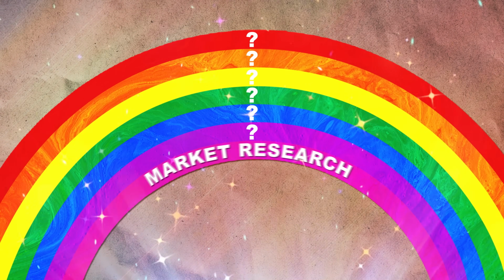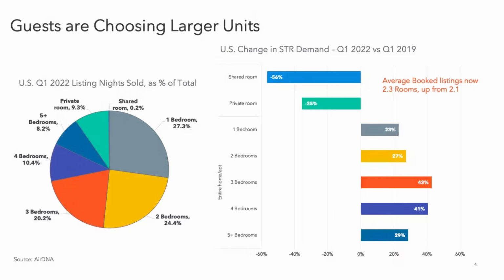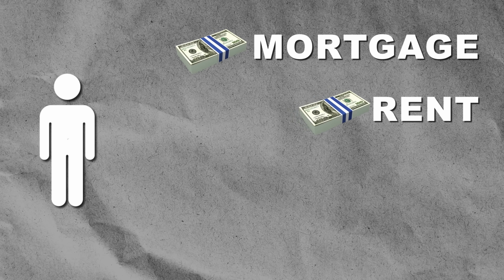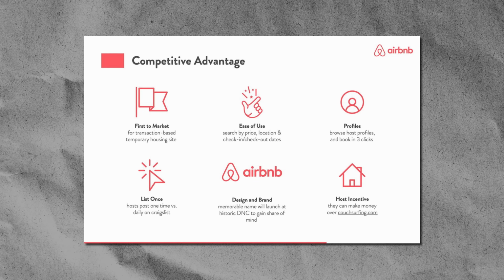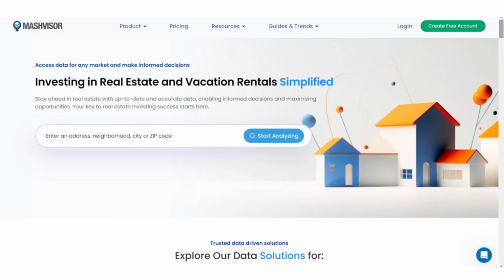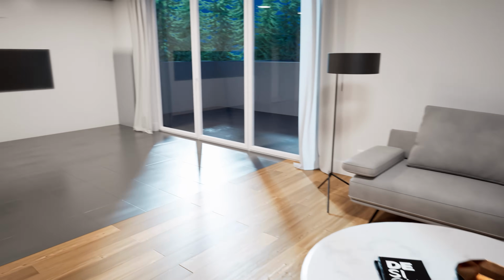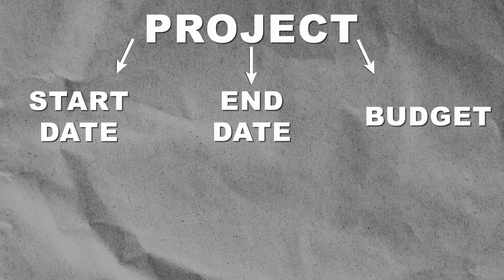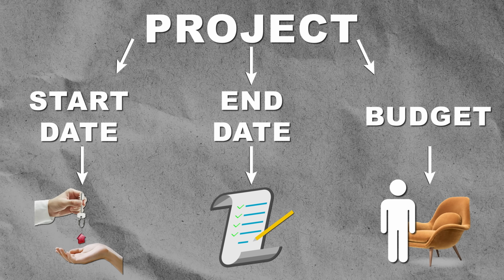You can IMMEDIATELY Profit on Airbnb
Get started mastering your new airbnb business, scale, automate, make millions. Or don't.. don't learn these 7 topics and you will fail as other hosts get all of the bookings. Take notes, and use the other airbnb videos from this channel to continue your learning journey.

Seriously, it's awesome. + You'll get one of my Ebooks for free.